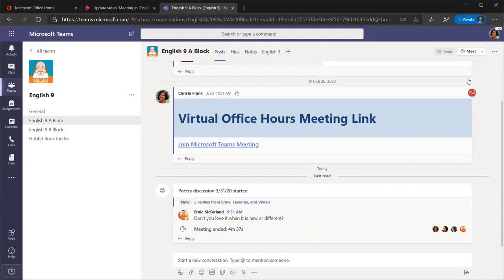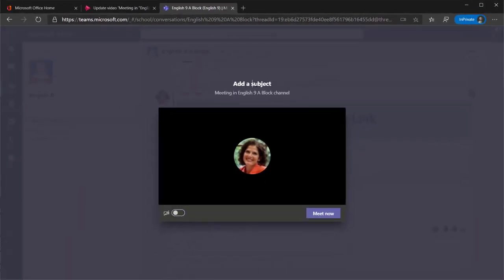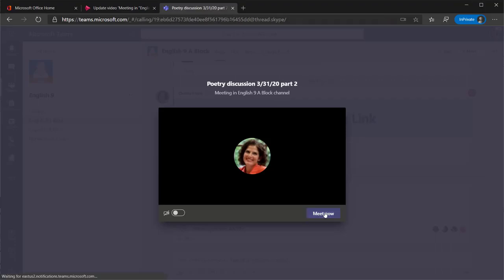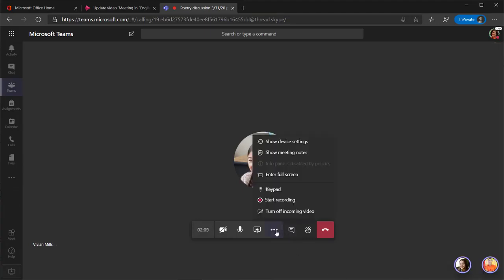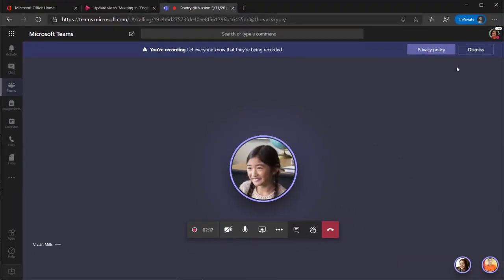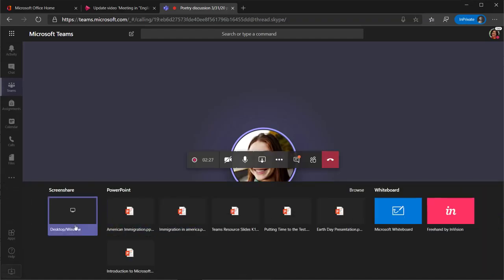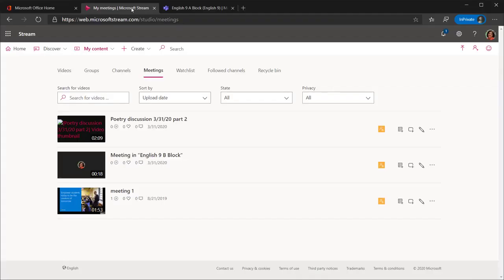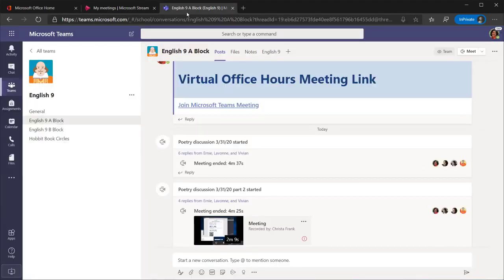Microsoft Teams - How to start and record a Teams call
Synchronous meetings with your students are easy with the Meet Now feature in Microsoft Teams.

Although you may decide that the majority of your remote learning will be conducted asynchronously, periodic calls with your students can benefit you and your students in many ways. Your students miss you! They need to see your face, hear your instruction, and connect with you. They also miss their classmates! Allowing them to join a call can help create a sense of unity and normalcy in an abnormal time. A Teams call is also incredibly beneficial for answering students' questions and reinforcing concepts that students have been reviewing throughout the week.

Asynchronous learning and synchronous calls can resemble a flipped learning environment in which students review content, watch videos, read materials before class. Then in class you and students discuss the content, practice what they have studied, and ask follow-up questions.